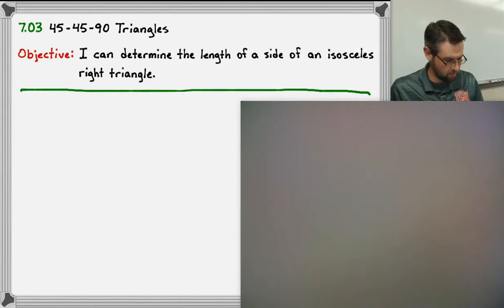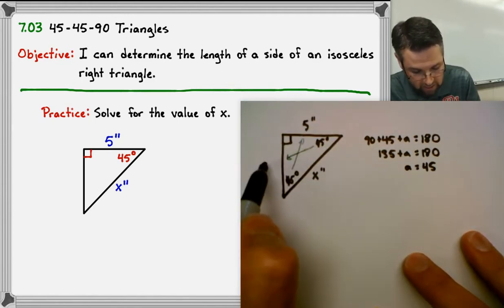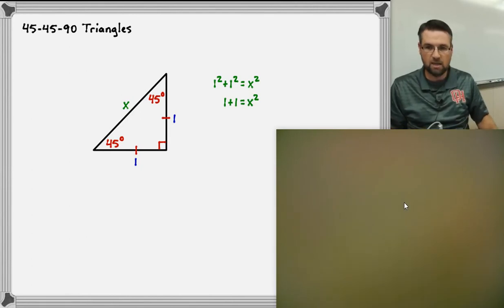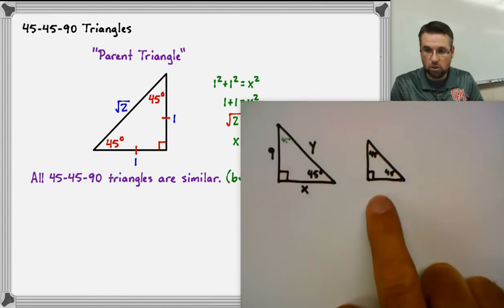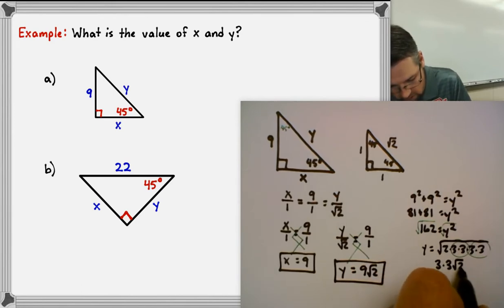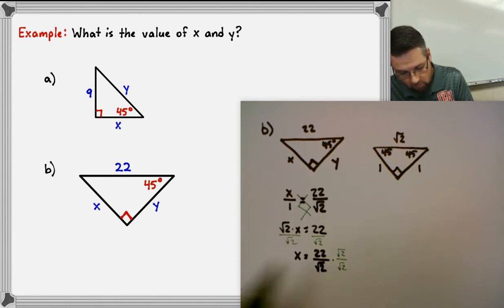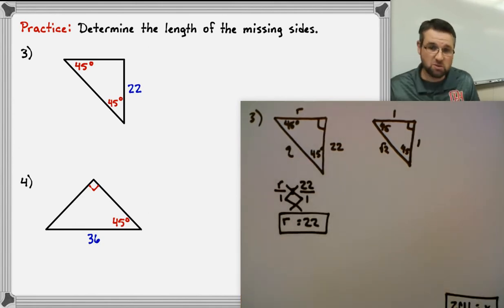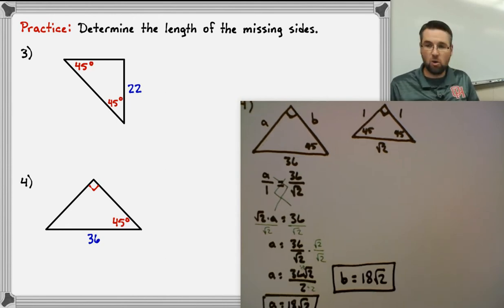7.03 45-45-90 Triangles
In this video we talk about a special triangle, the 45-45-90.  Finding missing lengths in these triangle are quick and easy if you see the relationships.  Watch to find out.